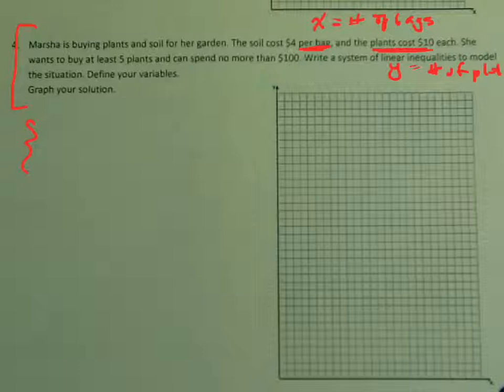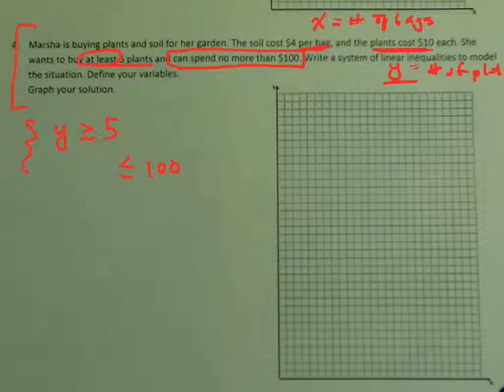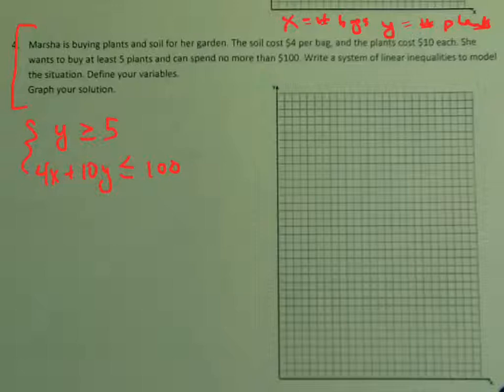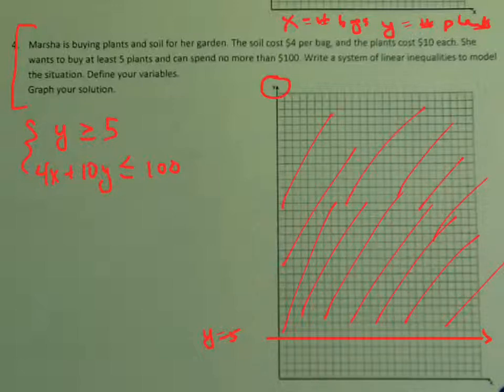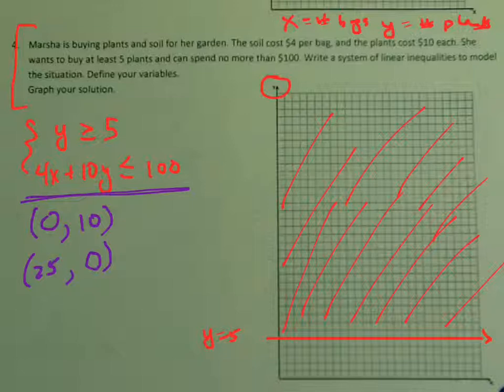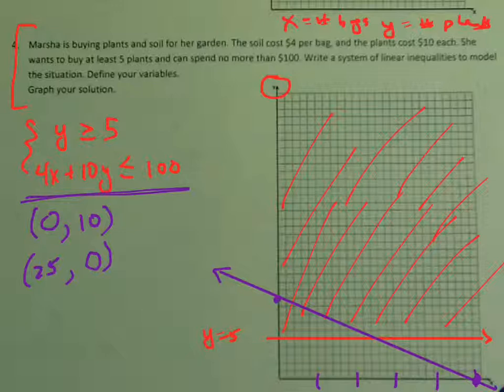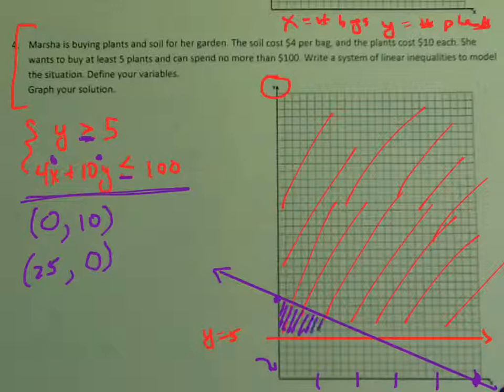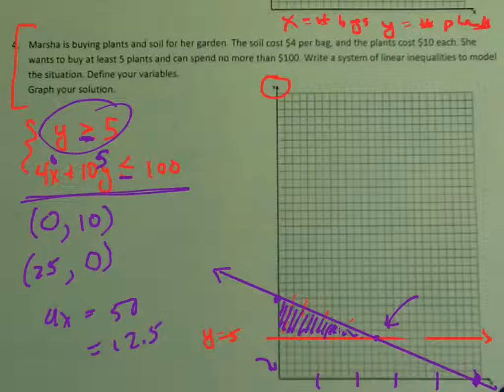Word problem: bags of soil & plants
Application for a system of linear inequalities, or linear programming.